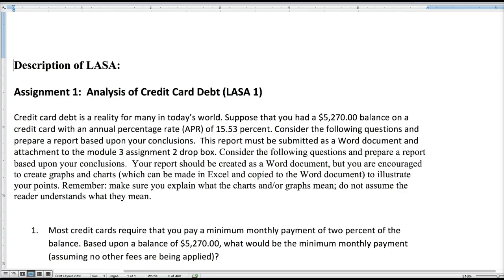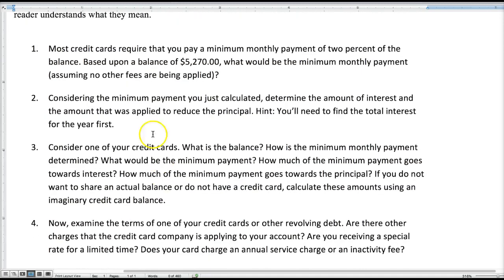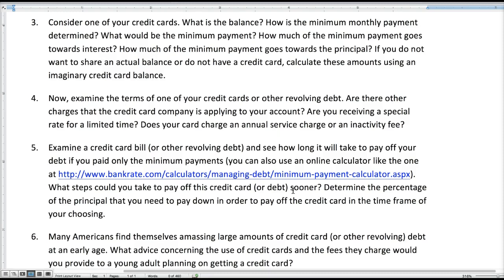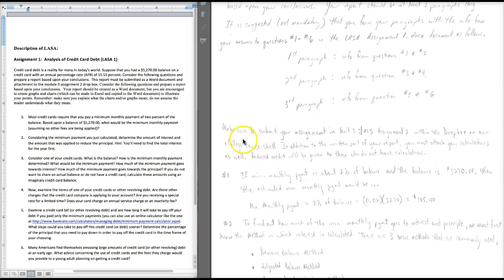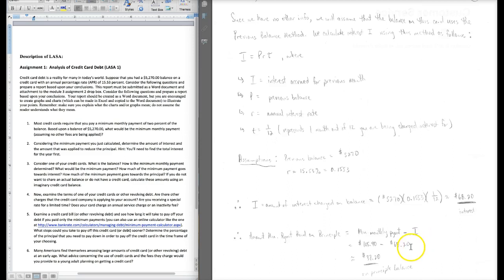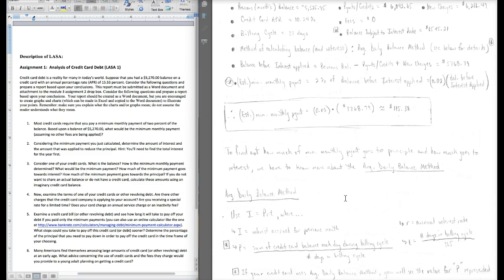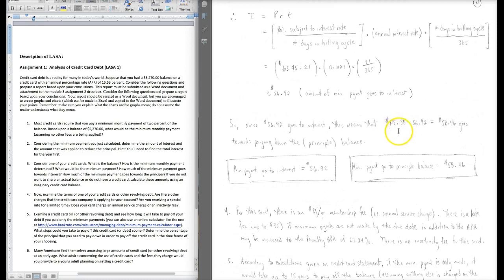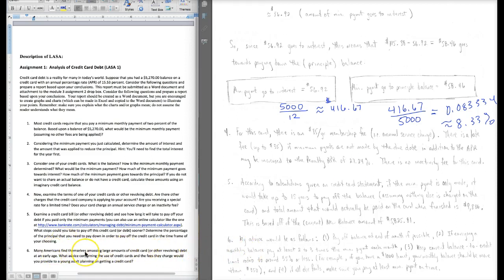MATH 109 LASA 1 Project Explanation